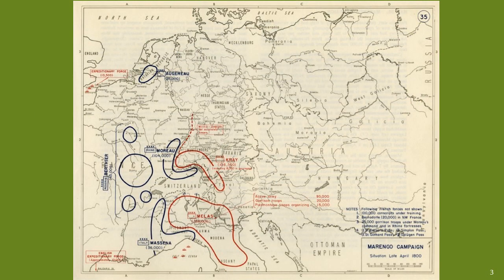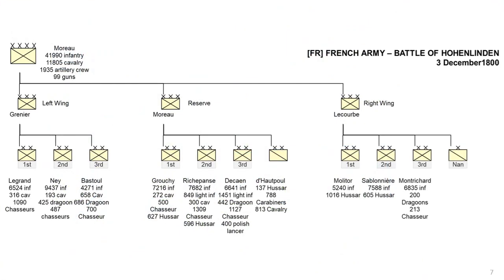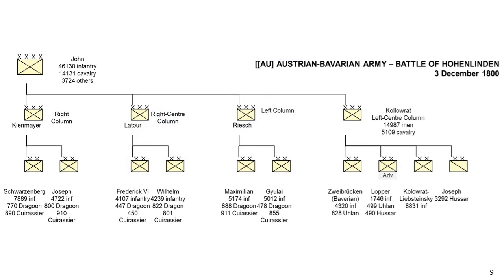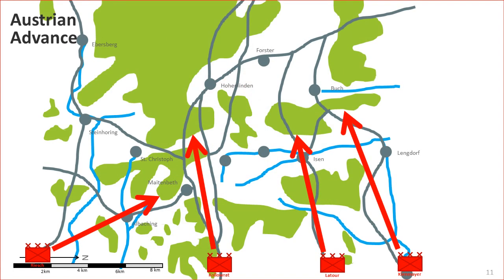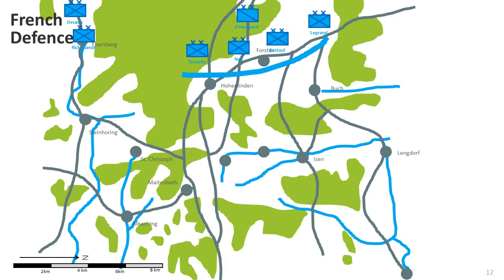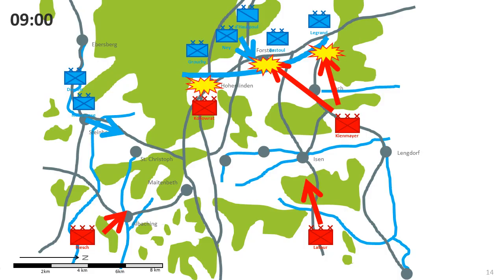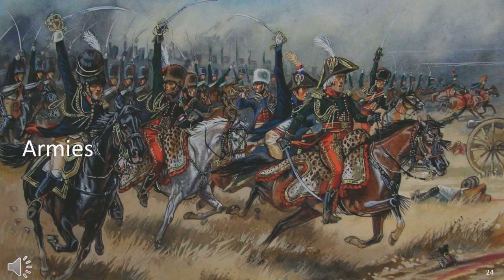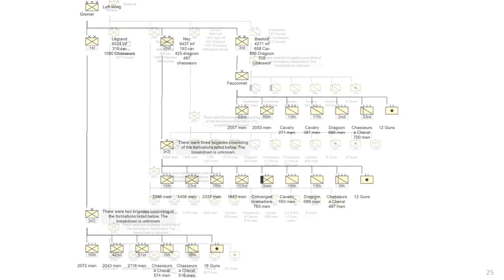s5e16 Napoleonic Campaign:Battle of Hohenlinden 3 December 1800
Series 5 Folge 16: Militärgeschichte – BATTLE OF HOHENLINDEN